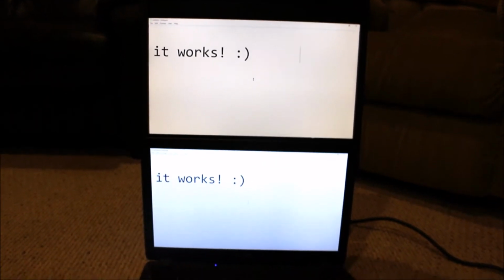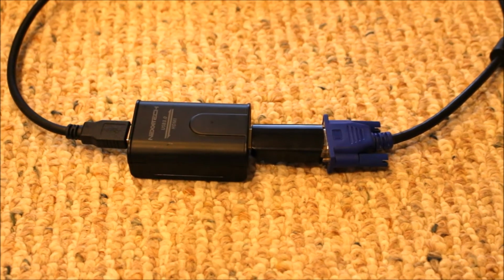How to connect computer to VGA monitor - USB to HDMI adapter (nexxtech USB 3.0 to HDMI adapter)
Hello everybody, today I reviewed the nexxtech usb 3.0 to hdmi adapter. After some testing, I found it worked properly, it was extremely simple to use (no drivers or software required) and it was basically plug-and-play. It had no lag or response issues and it was pretty cheap. So overall it is a great tool if you are looking for an extra hdmi port on your computer.

write a comment suggesting what cheap filmmaking/technology gadget I should review next.